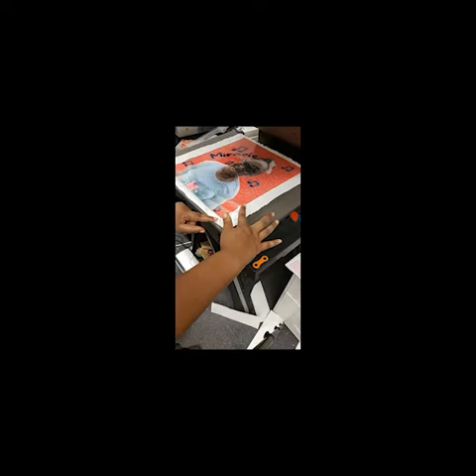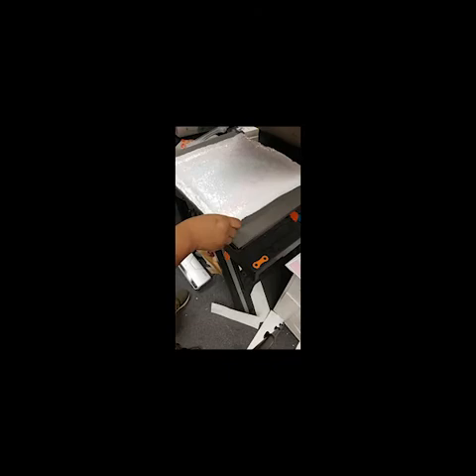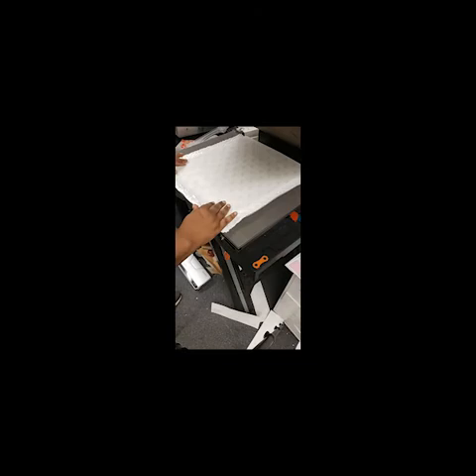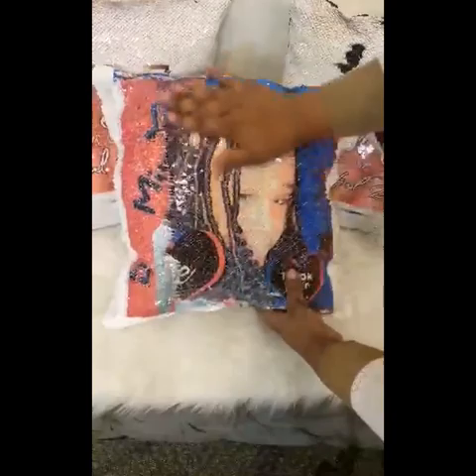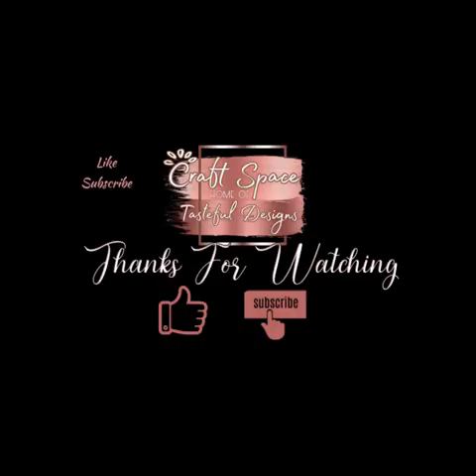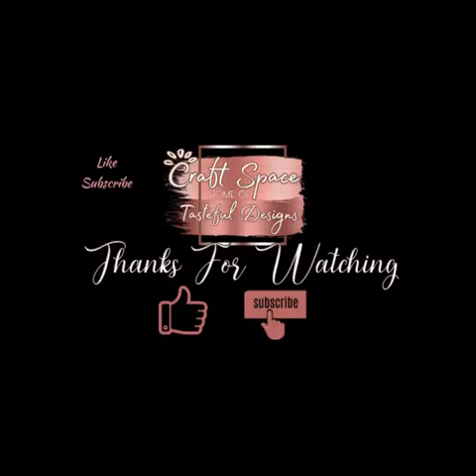Sequin Pillow Tutorial | 3 Picture Sequin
images printed at 13*15 press at 400 for 60 seconds